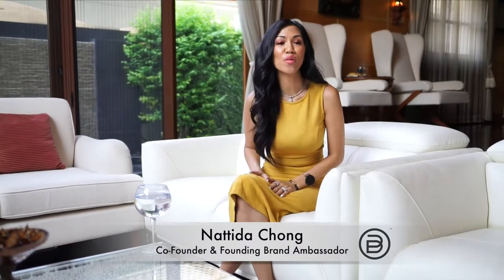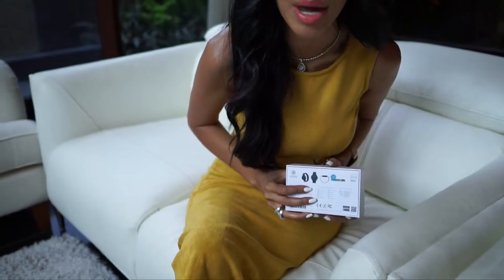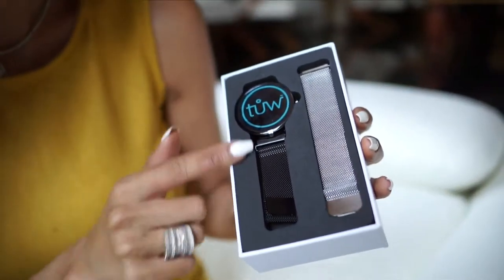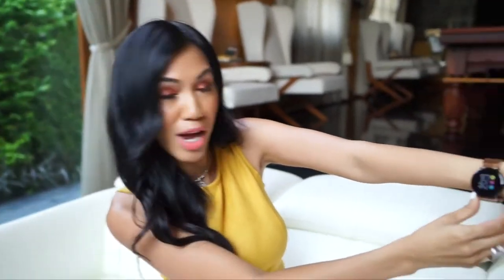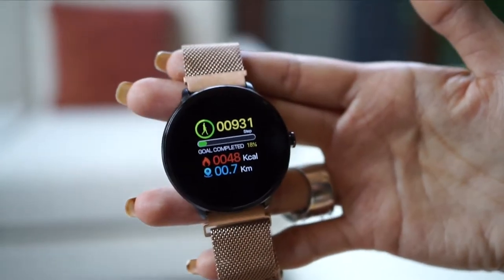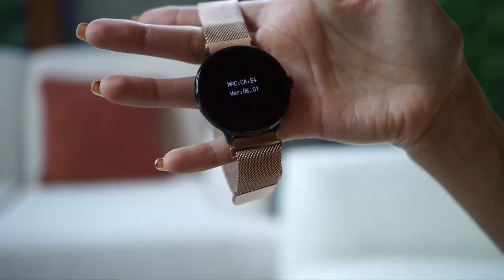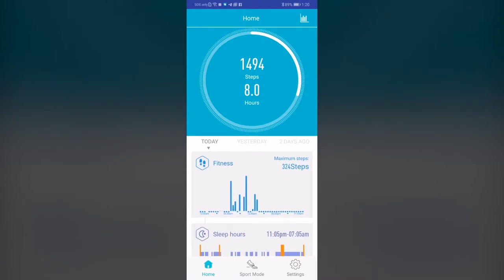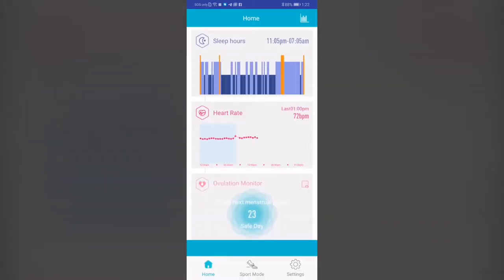ByDzyne tuw Smartwatch - Everything you need to know about the tuw Smartwatch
Nattida Chong give us the 411 on everything tuw. We know life gets busy and despite good intentions, it’s not always easy to make healthy lifestyle choices. That’s where the tůwTM Smartwatch comes in. Consider it your personal wellness assistant, putting you in touch with your body and motivating you to reach your physical goals.

 Features:
 Fitness Dashboard
 Real-Time Monitoring
 Heart Rate Monitor
 Sleep Monitor
 Step & Calorie Counter
 Stopwatch
 Sport Mode

Additional Features with the tůw App*:

Alarm Clock
Countdown Timer
Heart Rate Alarm
Notification Messages
Inactivity Reminder
Bluetooth Connectivity Notification
Sport Goal Setting
Find Phone